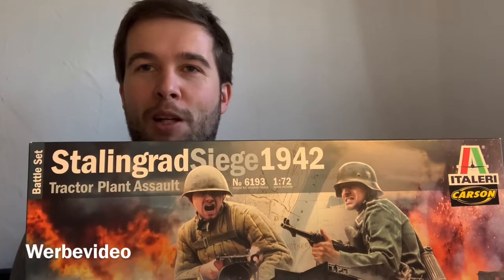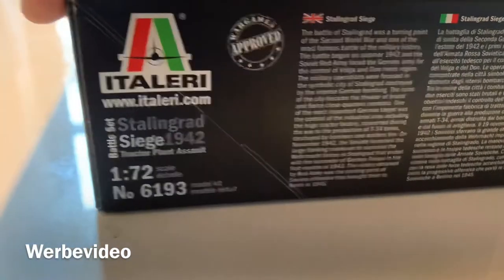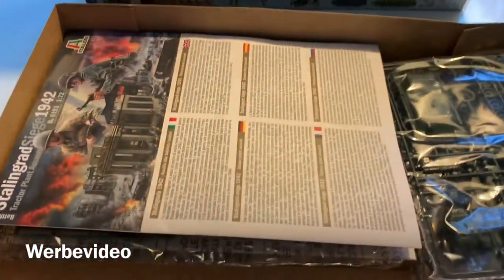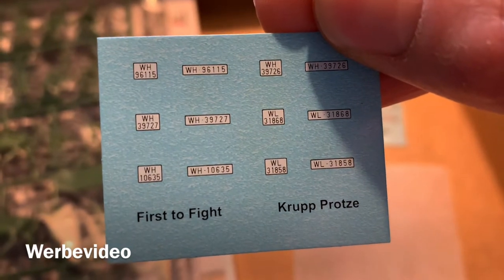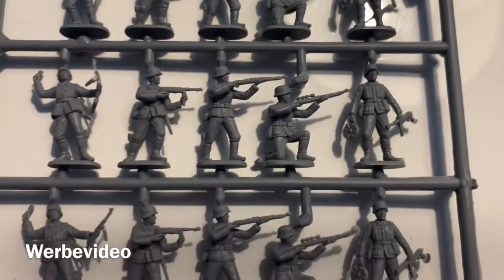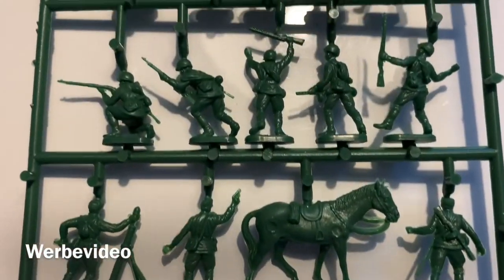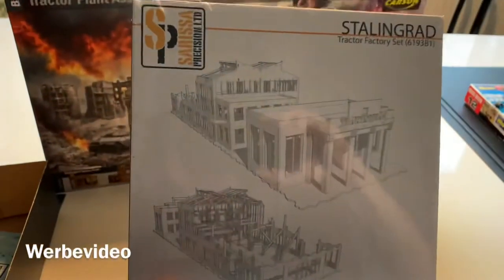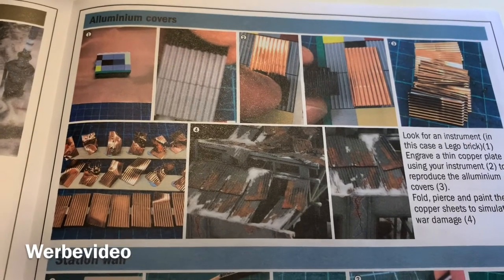Unboxing Italeri 6193 Stalingrad Siege 1942 1/72 Battle Set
Unboxing 1/72 WWII Italeri 6193 Stalingrad Siege 1942 which contains 50 German and 48 Russland infantry models 1:72 / 20mm as well as a PAK 40, 1 Pz IV , 2 x T34 and Urban Accessoires.

Product was paid by our own money, we didn't received any sponsoring or money for it. Still we have to indicate it as "Werbevideo" - commercial video, since it is about presenting this item.